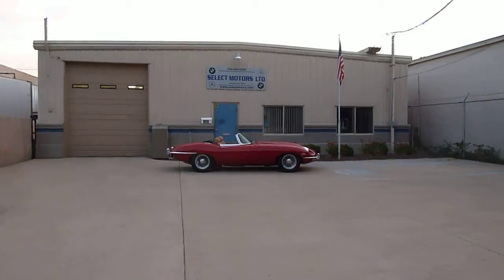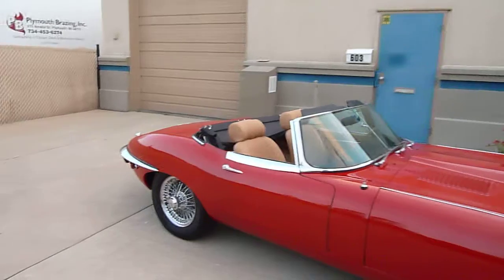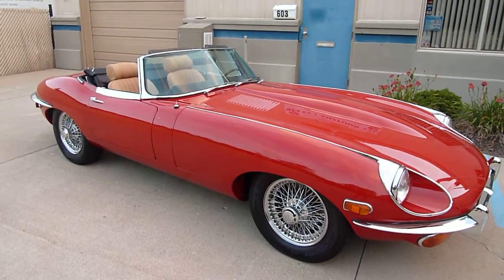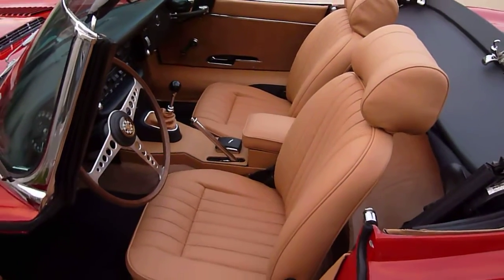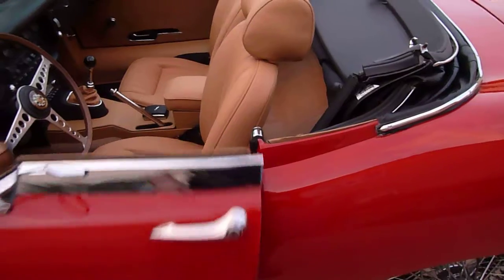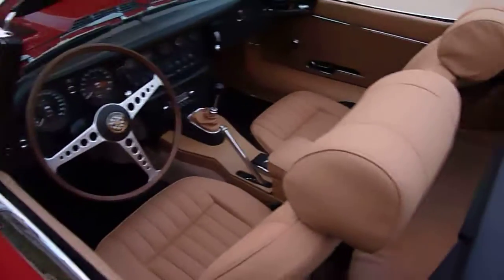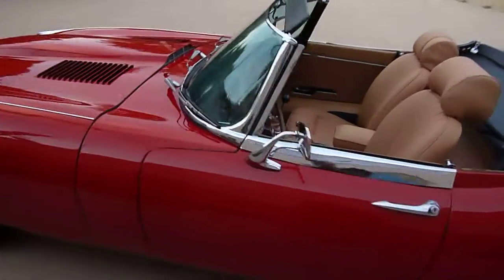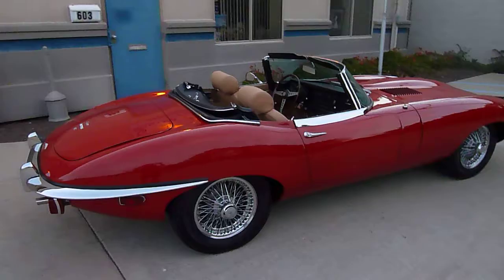1969 Jaguar E-Type (OTS) XKE Roadster (#2460) Plymouth, MI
for complete Inventory, Photos, Videos and FREE Carfax Reports.

1969 Jaguar E-Type (OTS) XKE Roadster. Signal Red with Biscuit interior. Numbers matching. Dual overhead cam 6-cyl 4-speed manual transmission, 65K miles. Has just undergone a complete mechanical and cosmetic restoration. The body was stripped, any metal work required was done including floors. The engine was rebuilt including new rings, bearings, seals, gaskets and valve job. New clutch, pressure plate and throw-out brg. Rear differential cleaned and cosmetically restored. 4 new springs installed. Front and rear brake calipers rebuilt with stainless steel pistons. New rotors, pads and brake line hoses. New Bell stainless steel exhaust. New alternator and starter.

All chrome on vehicle in show condition. New soft top with zipper window. Boot Cover/hood envelope included. Speedometer and tach re-calibrated and restored. Original radio still works. New dash pad. New Biscuit leather seats including cushions and backrest internals. Recovered console, new carpets. Lots of photos of restoration. Lots of receipts and documentation including original owners manual.

The best part about this E-Type is how great it drives. The engine is smooth and powerful. The steering is tight. The ride is superb and the seats are very comfortable being new inside and out. The Series 2 E-Types are the ones to buy while they are still affordable. Very realistically priced for a turnkey restored E-Type Roadster. Trades considered.